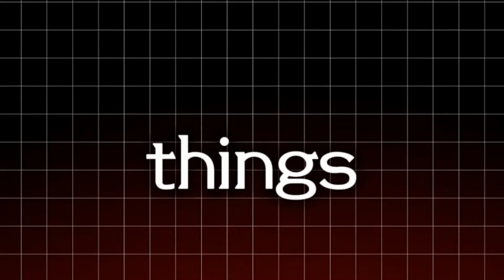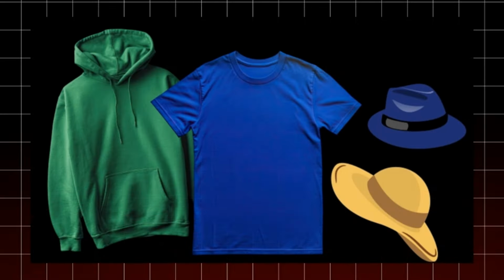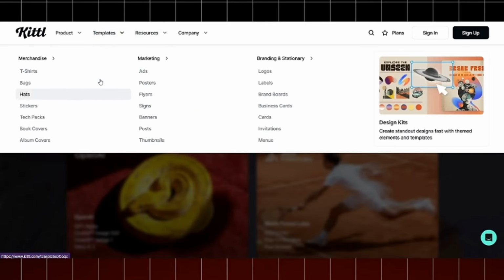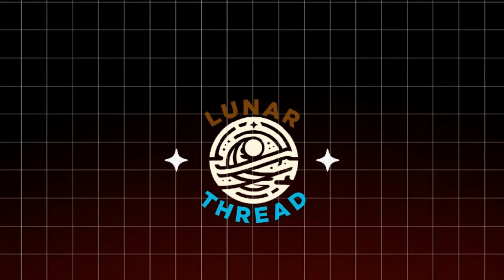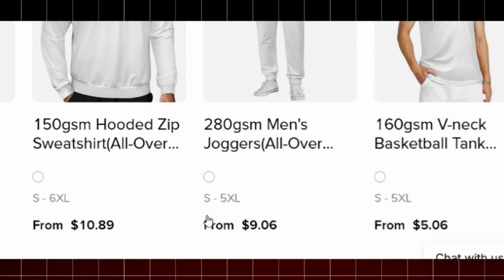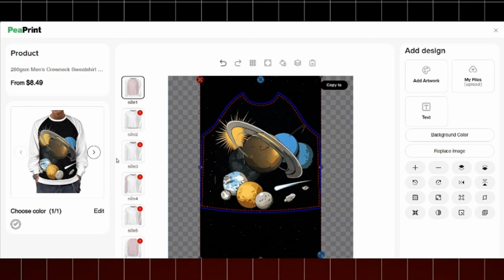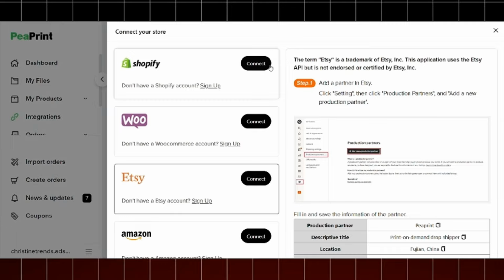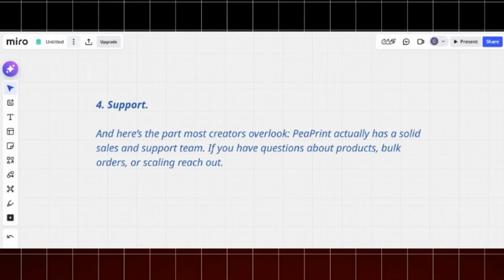Here's How You Can Make Money Online With FREE NASA Photos and AI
How to Build a Print-On-Demand Business. In this video, I walk you through a complete blueprint for building a sustainable print-on-demand business without guessing, without trends chasing, and without relying on luck.
This is not a basic “slap a design on a t-shirt” tutorial. You’ll learn how to create high-impact space-themed designs, place them on multiple products, and sell them using a print-on-demand setup that actually works for solo creators.
We cover how to:
• Turn space and NASA-style assets into sellable designs
• Go beyond t-shirts and sell on hats, mugs, hoodies, posters, phone cases, and more
• Use all-over print products for bold, edge-to-edge designs
• Choose a POD partner with strong profit margins and fast U.S. shipping
• Test product quality the right way before scaling
• Build a real one-person business using print-on-demand

 For production and fulfillment, I use PeaPrint, a print-on-demand platform that offers factory-direct pricing, fast U.S. shipping, and full wrap-around printing.

Looking for Real Side Income? 🤑 Here's How to Turn Free NASA Photos Into an AI Side Hustle